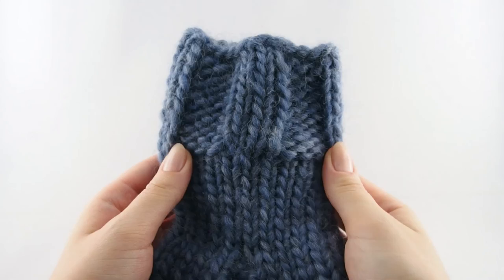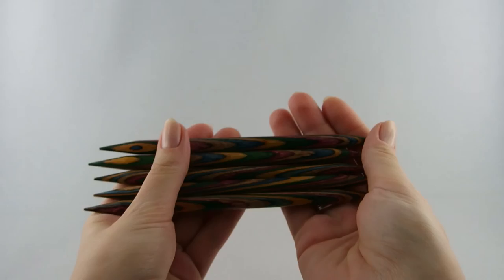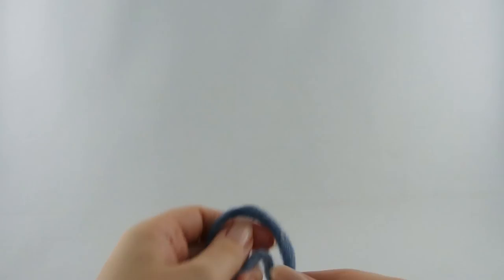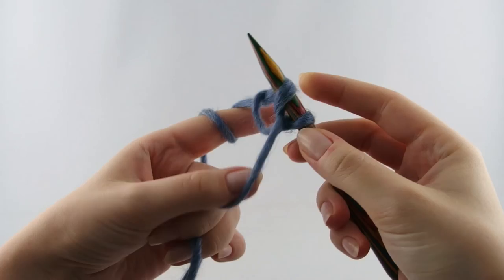How to Knit Bed Socks #1 Cuff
Yarn: DROPS Eskimo mix from Garnstudio in color no 21 (blue/violet)
Needles: KnitPro Symfonie in 8.0mm / 15cm